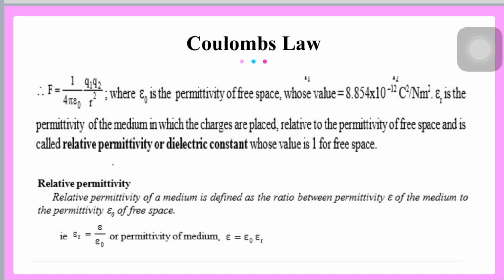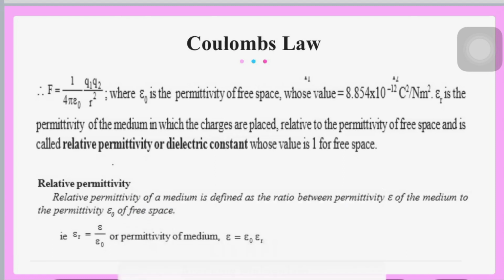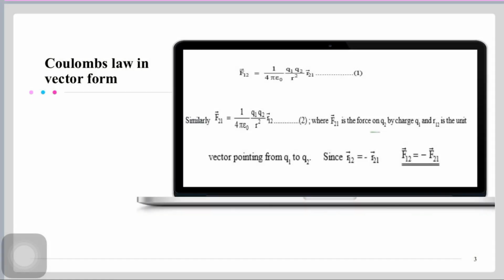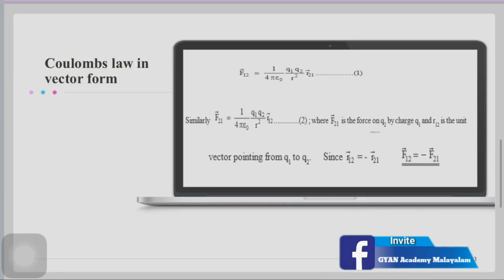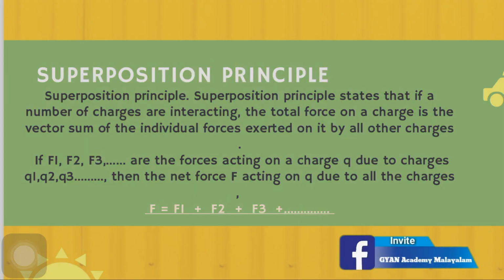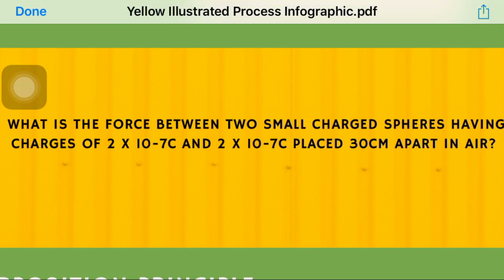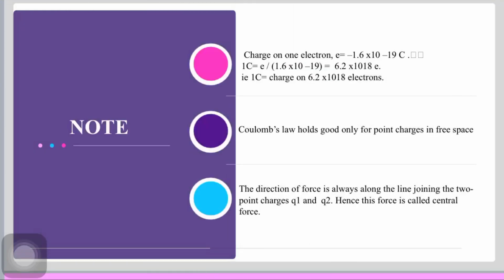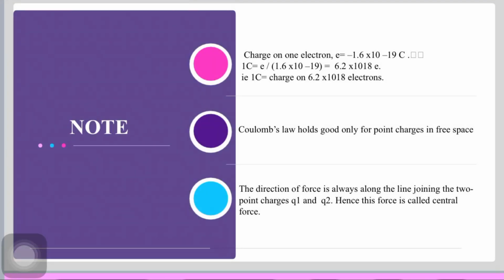Coulomb's Law|Electrostatics-3| Chapter oneMalayalam|plustwo Physics|NCERT|SCERT|important Q&A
Coulombs law quantifies the force of attraction or force of repulsion between 2 or more point charges seperated by a distance. The law was first published in 1785 by French physicist Charles-Augustin de Coulomb, and was essential to the development of the theory of electromagnetism, maybe even its starting point,because it was now possible to discuss quantity of electric charge in a meaningful way.This law can be represented in vector as well. Also there are certain limitations for this law. In this video we are discussing in detail about all of these.